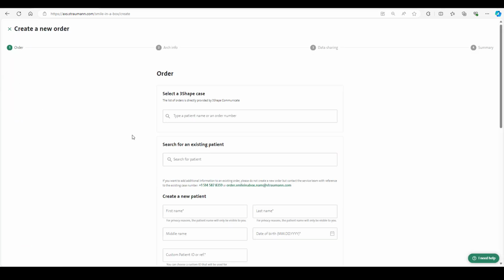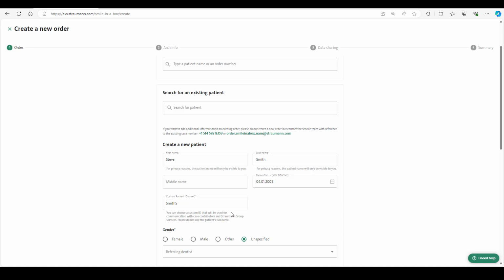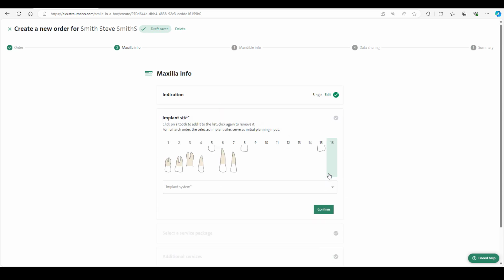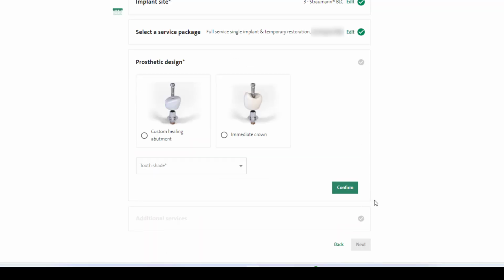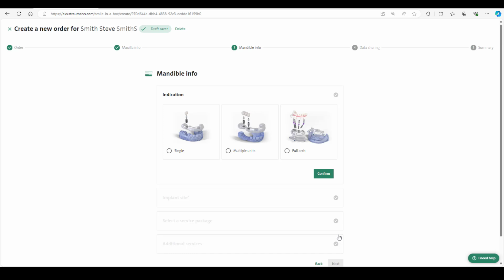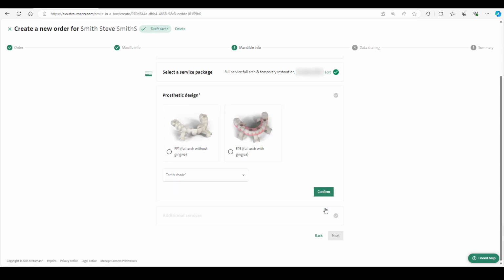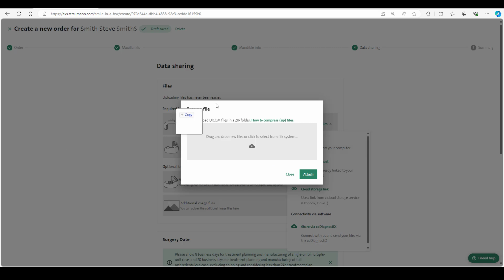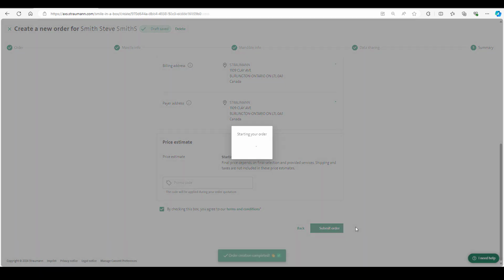How to create and submit an order on Straumann® AXS in Smile in a box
Learn how to submit a Smile in a Box order on Straumann® AXS .
Understand what to include in a Smile in a Box order.